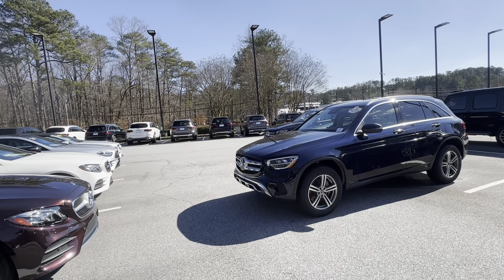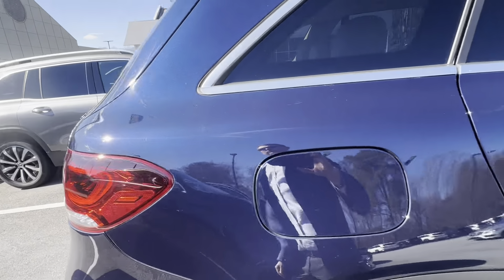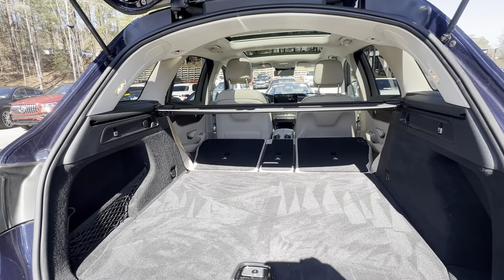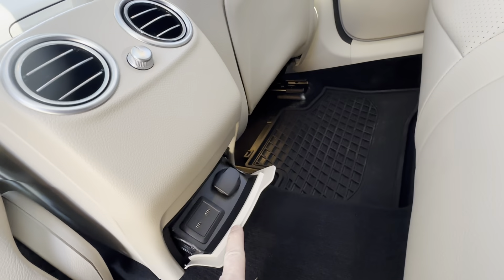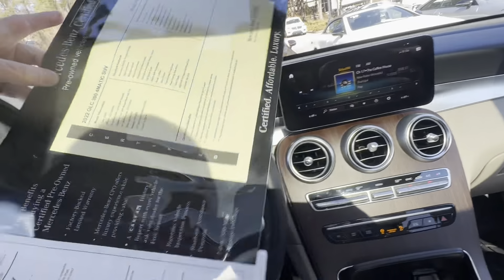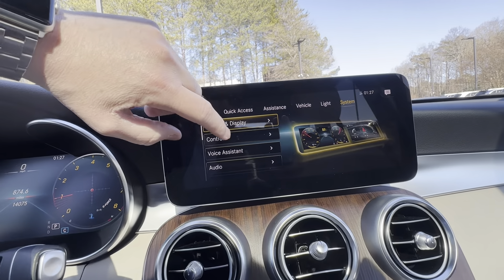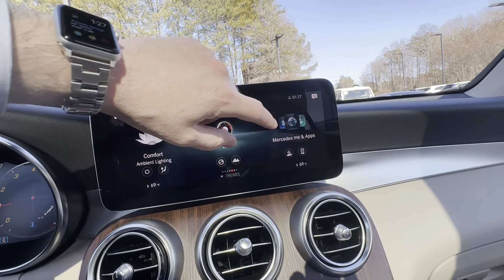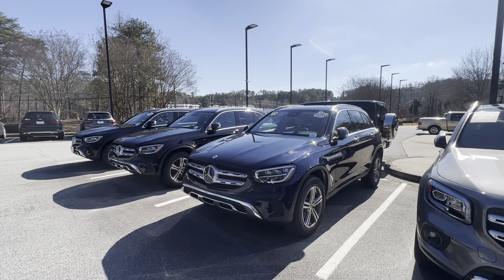2022 Mercedes Benz GLC 300 Review for Lynn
Demonstration of 2022 Mercedes Benz GLC 300 by Ryan Lane at RBM of Atlanta